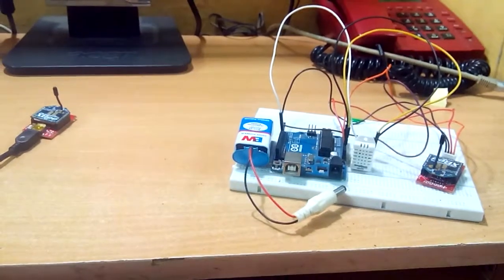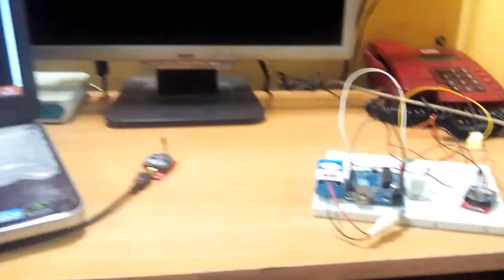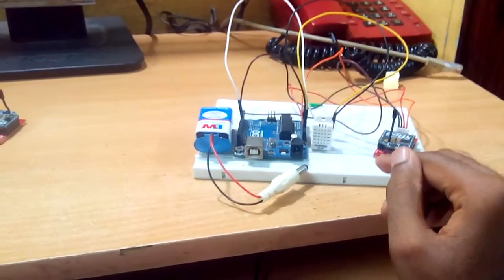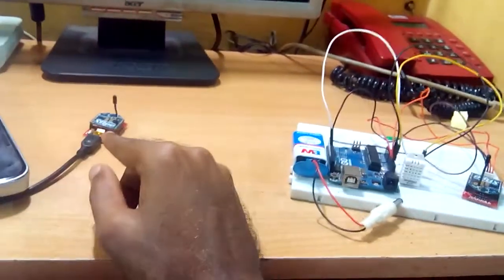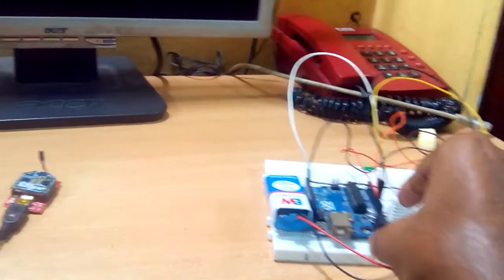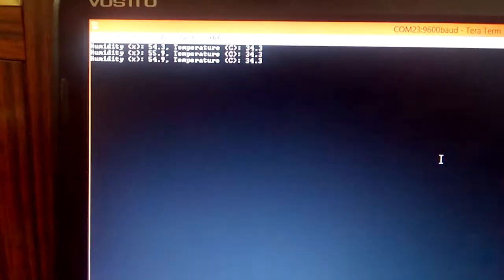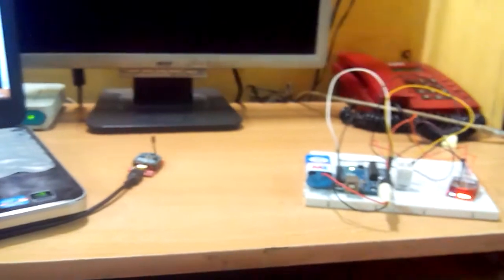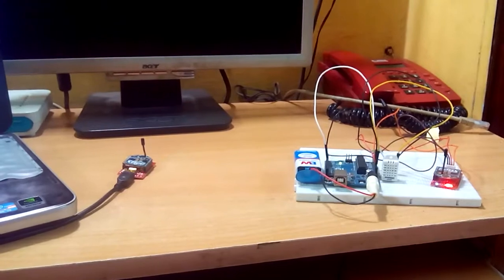Xbees with Arduino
In this video I have given a simple demo of how I have interfaced Xbees with Arduino and I am transmitting data from one node to another.